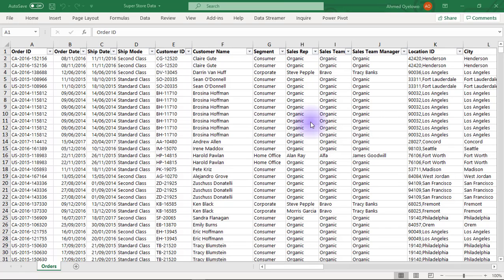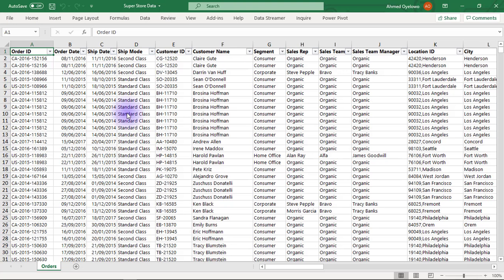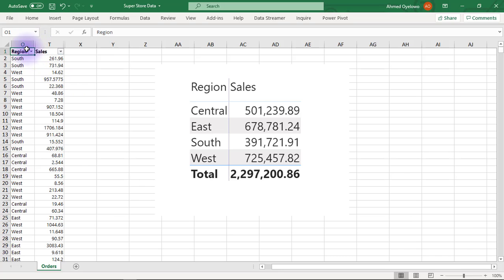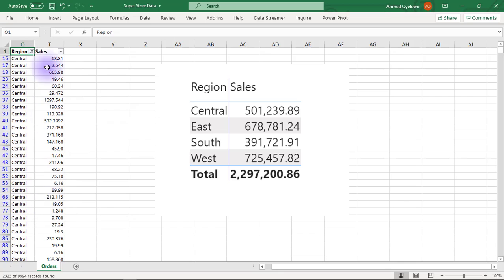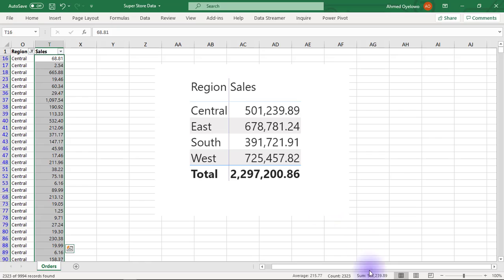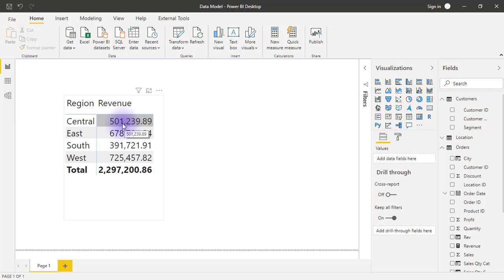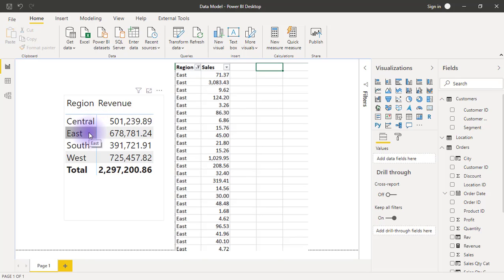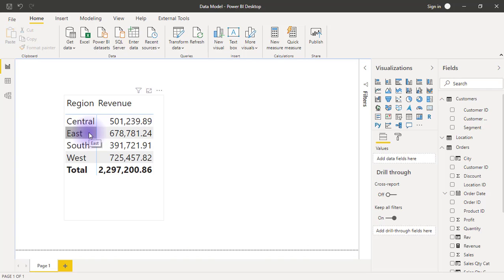19. How DAX works behind the scenes